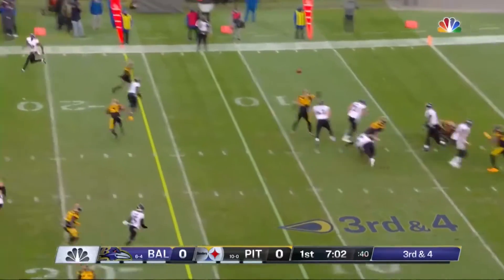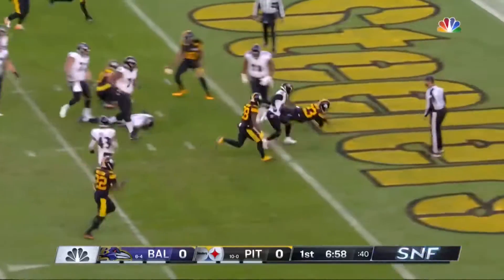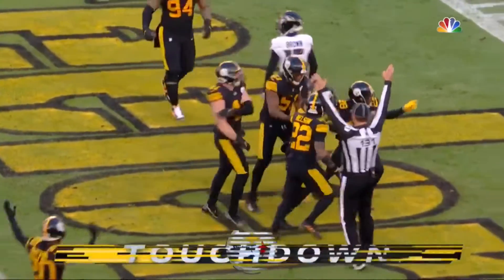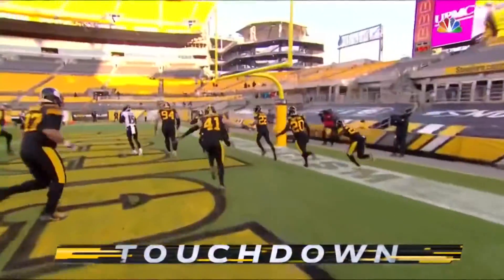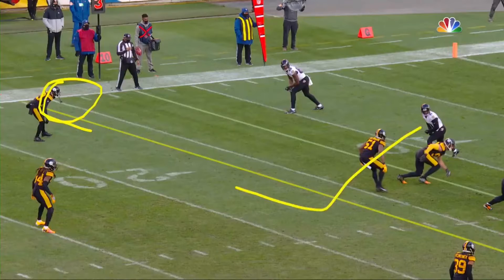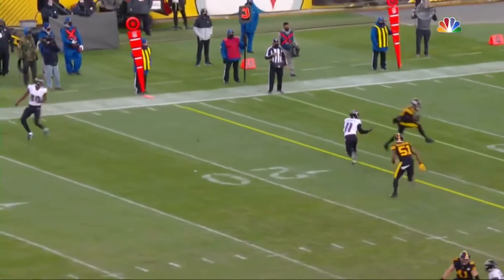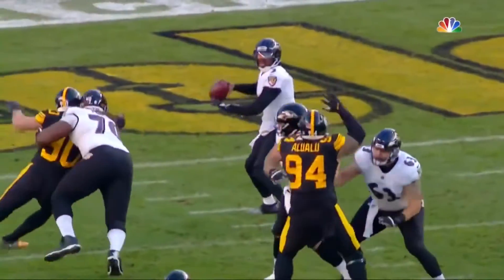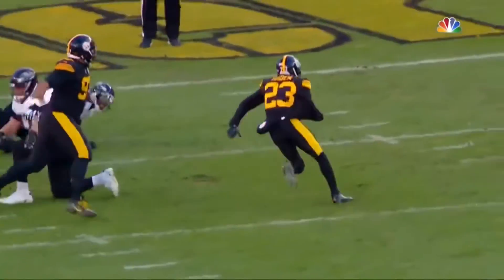RG3 Throws Terrible throw that leads to Joe Haden Pick Six